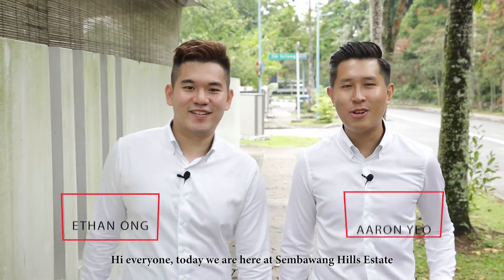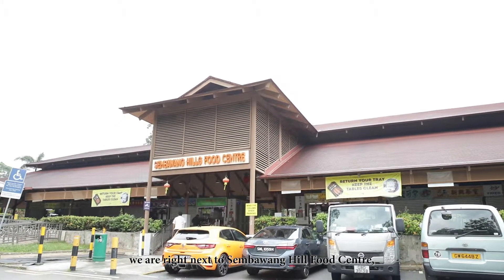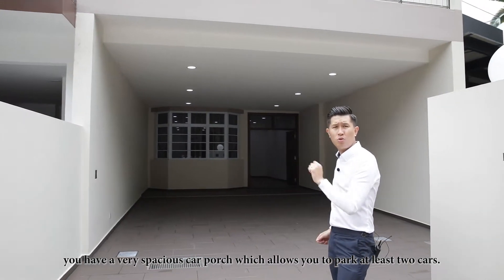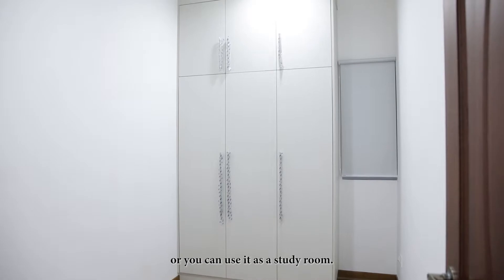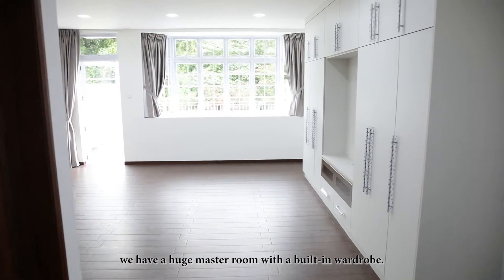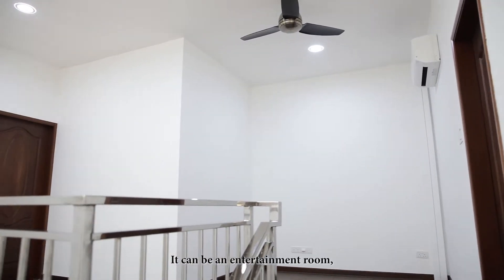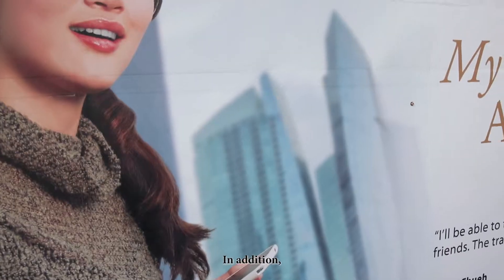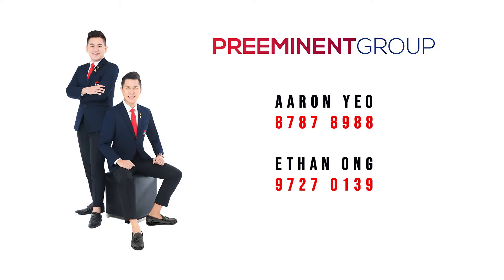[FOR RENT] RARE REBUILT RENOVATED INTER TERRACE FOR RENT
EXPATS/LOCAL CHOICE
BRAND NEW INTER TERRACE FOR RENT!!
YOU COULD BE THE FIRST TO STAY!!

- RENOVATED
- BRIGHT BREEZY
- EFFICIENT LAYOUT
- SPACIOUS
- NEAR TO BUS STOP
- AVAILABLE IMMEDIATE

CONTACT AARON YEO AT 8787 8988 FOR AN EXCLUSIVE VIEWING